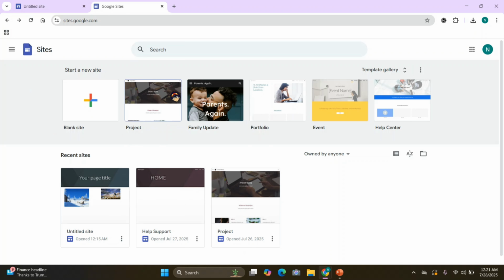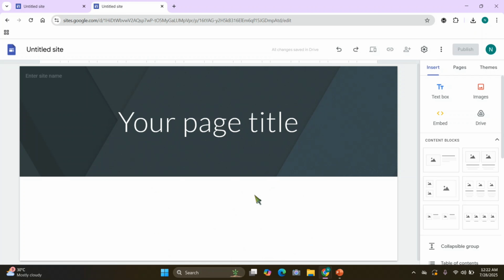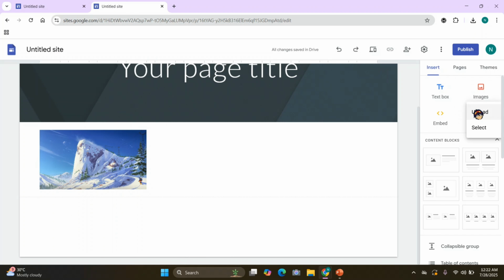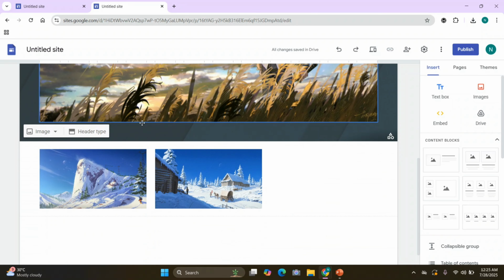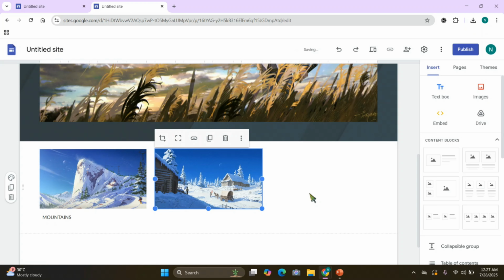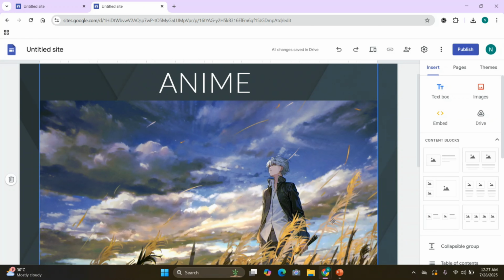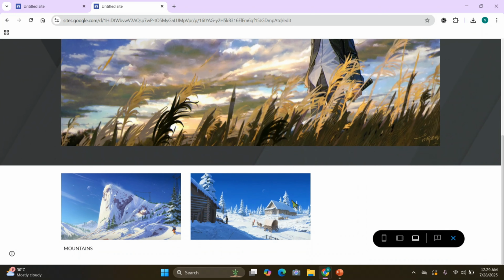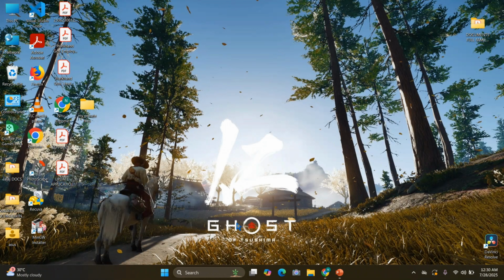How to Add a Stunning Image Carousel in Google Sites (No Code!)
🎉 Want to make your Google Site look modern and professional?
In this tutorial, I’ll walk you through how to add a stunning image carousel (no coding needed!) to your Google Sites project. Whether you’re creating a portfolio, business page, school site, or landing page – a clean, responsive image slider can take your design to the next level.

🔧 Google Sites doesn’t offer a built-in image carousel feature — but don’t worry! This video shows you step-by-step how to embed a custom image slider using easy tools and a simple copy-paste method. It’s perfect for beginners and doesn’t require any advanced technical skills.

💡 What You’ll Learn in This Video:

How to create a large, beautiful image carousel

How to embed it in Google Sites using an iframe or HTML block

How to make your slider responsive and full-width

Tips for optimizing images for faster loading

Best use cases: portfolios, team pages, galleries, product showcases, etc.

🧠 Why use an image carousel in Google Sites?
Because static images can feel outdated! A dynamic slider improves user engagement and gives your site a modern, interactive look — even without custom coding.

👇 Drop your questions in the comments or share a link to your site. I’d love to see how you’ve customized your Google Site!